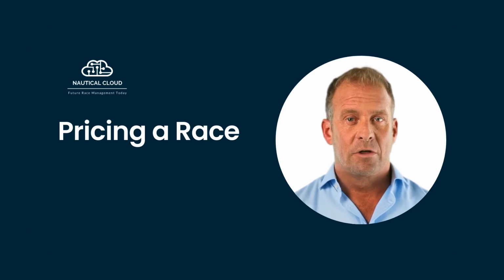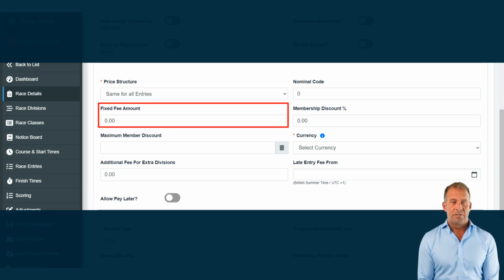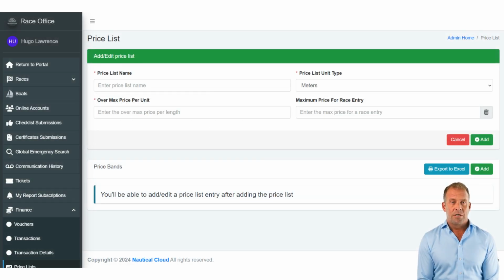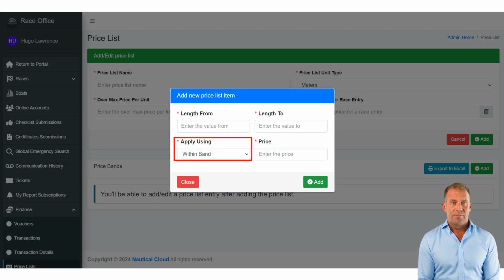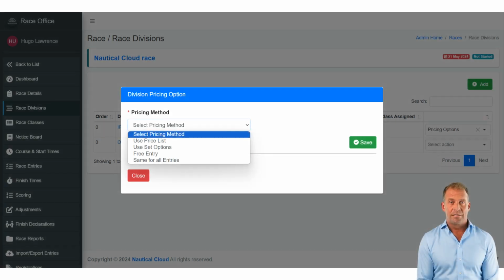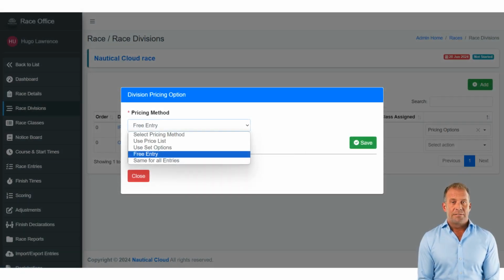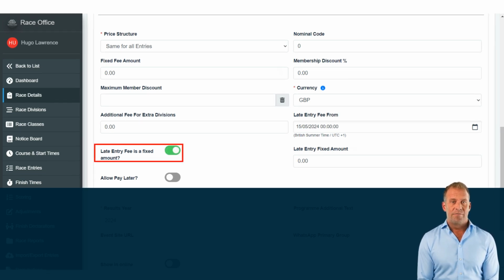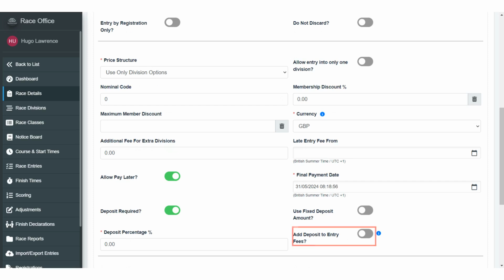Pricing a Race in Nautical Cloud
In this video, we'll look at the different ways a race can priced